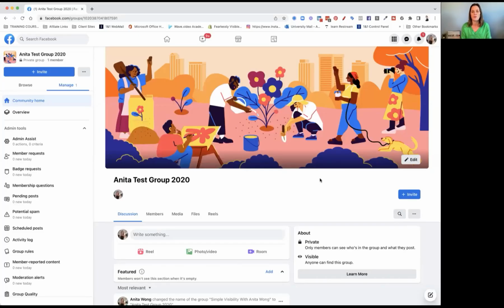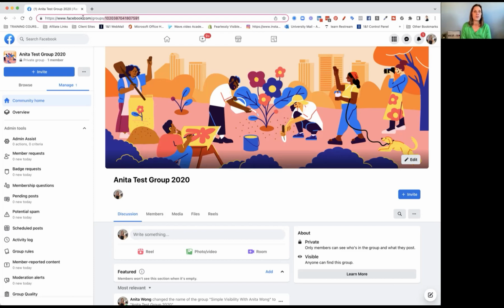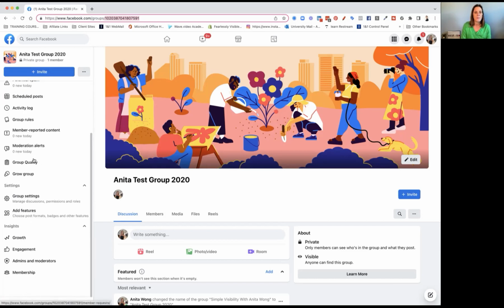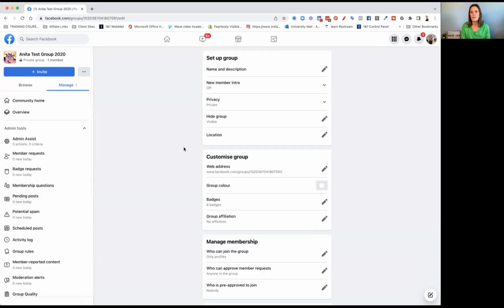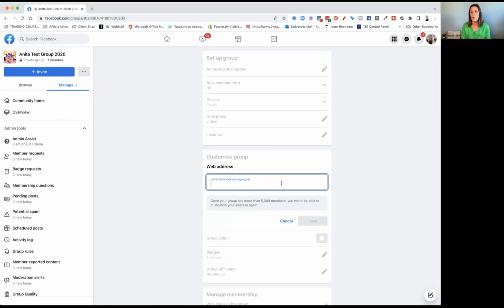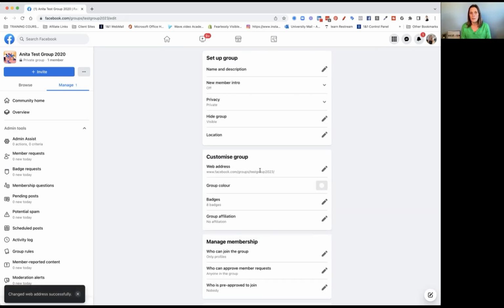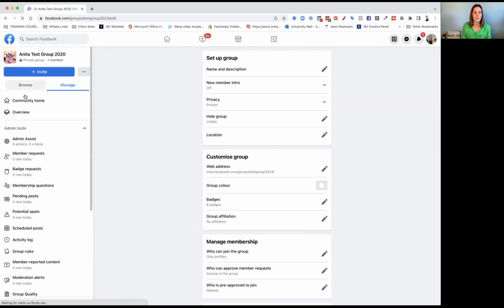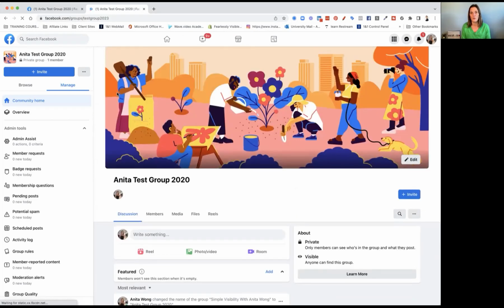How to change your Facebook group URL | 2023 Update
How to change your Facebook group URL | 2023 Update, this is especially useful if you want to brand your group with your business name or what the group is about.

A little about Anita

I'm passionate about helping business owners connect their systems together to attract their 5-star clients energetically.

Over the last 24 months, I have been on a journey myself, realizing that everything we do, see, and interact with ripples through the universe and the online space.

I am amazing at explaining digital systems to entrepreneurs like you who find the jargon and constant updates confusing, overwhelming and just not something you're overall interested in!

I am a mum of 4 amazing teenagers, wife to a surgeon and ex ICU nurse. I love sports and keeping fit and my passion is racing BMX bikes.

As I enter my 50th year on this planet, I am drawn more and more to the energetics of life, of our souls, and everything that entails both within our businesses and our personal lives.

I will help you to become a FEARLESSLY VISIBLE ENTREPRENEUR by helping you unlock your highest potential and live a life full of abundance the way you want to.